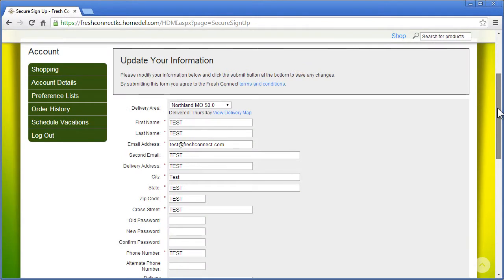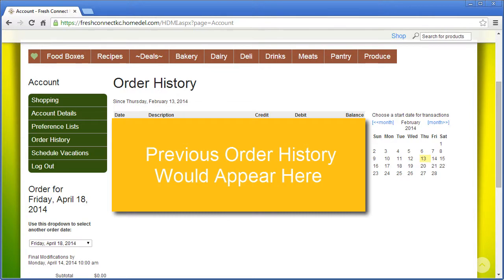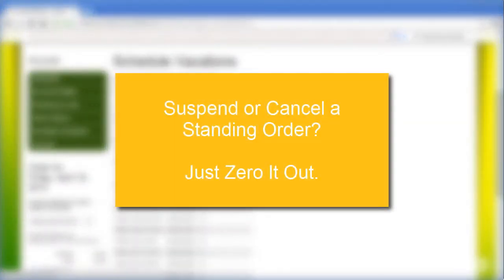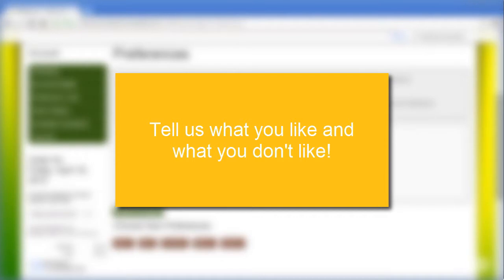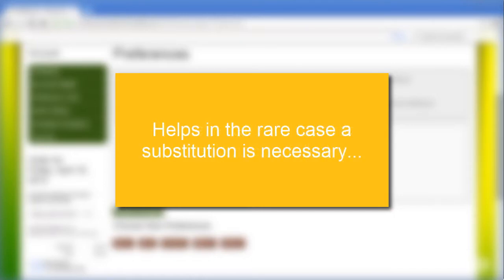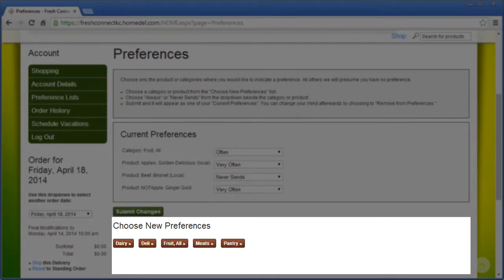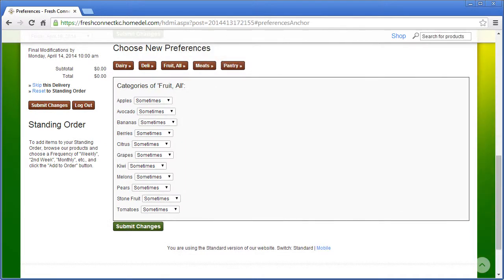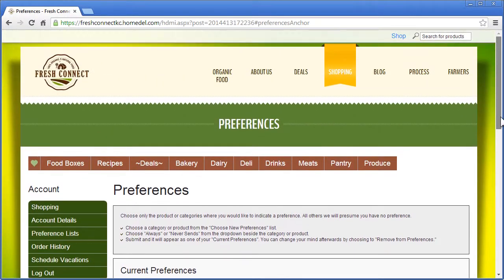Managing Account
How to manage your Fresh Connect account